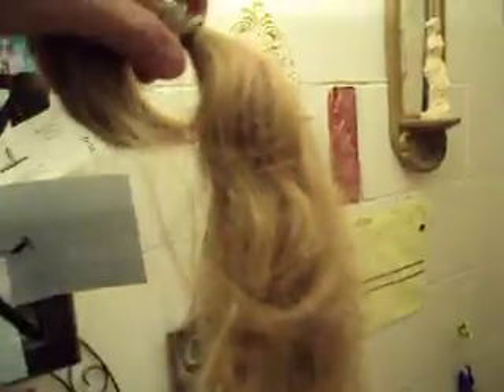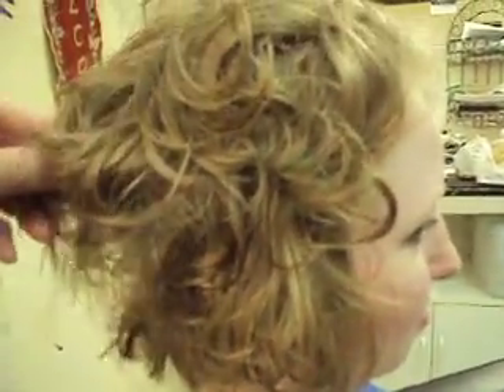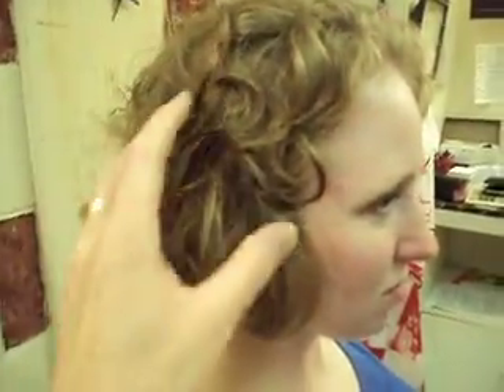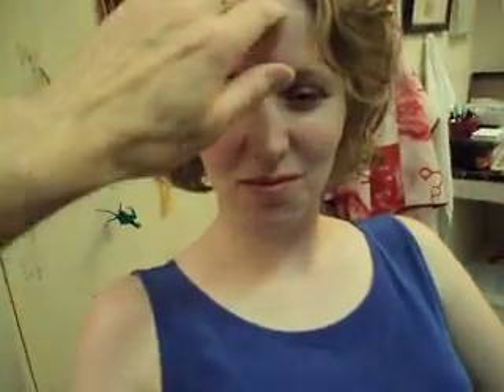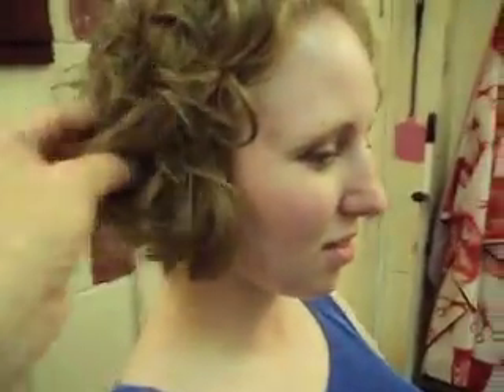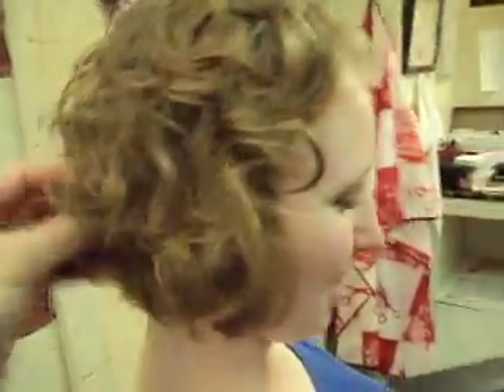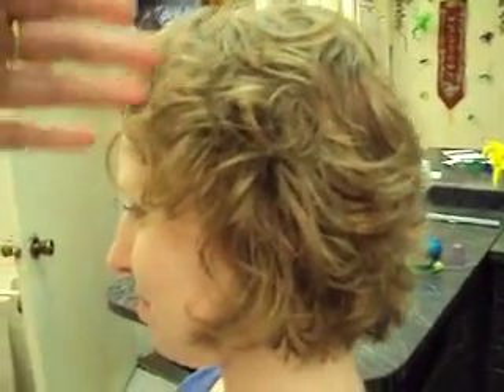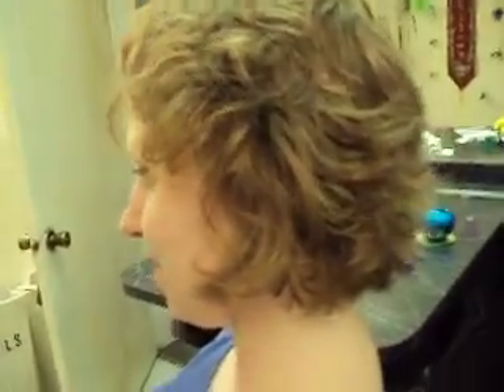Womens Haircut part 6.AVI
The Hair Talent Undergorund Omaha, Ne.  Finished A-frame Layered Bob is low maintenance. Very soft and touchable curls are ready for a night out.  Thanks for viewing my video.